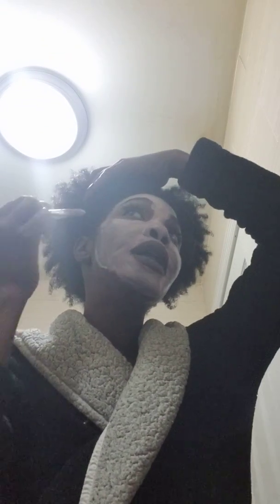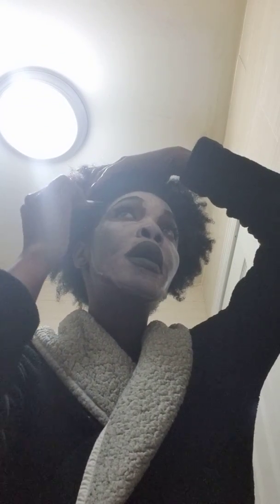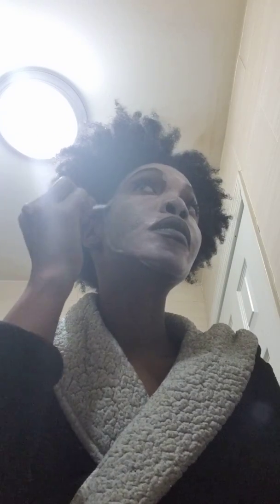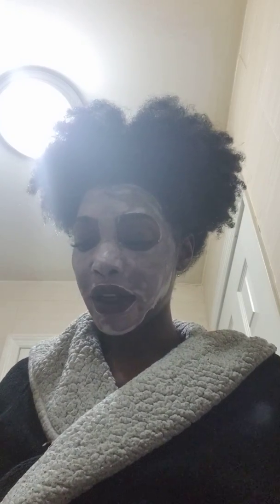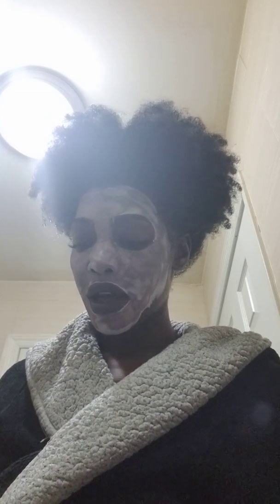Vlog 344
SAND AND SKY COME BACK WEEKLY UPDATES.